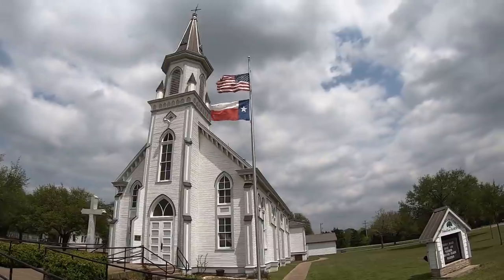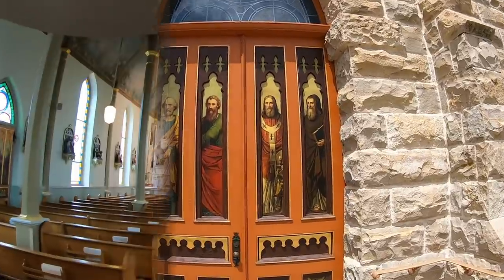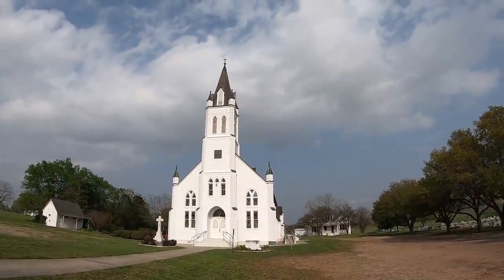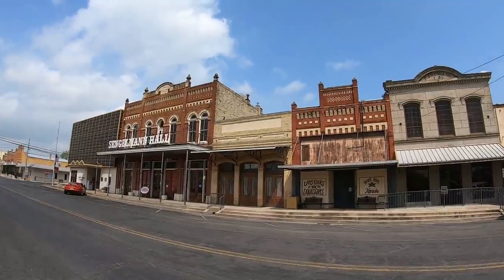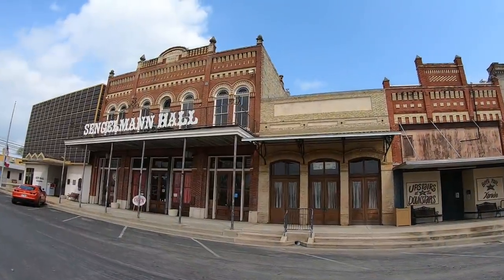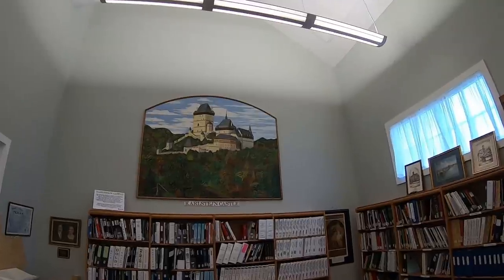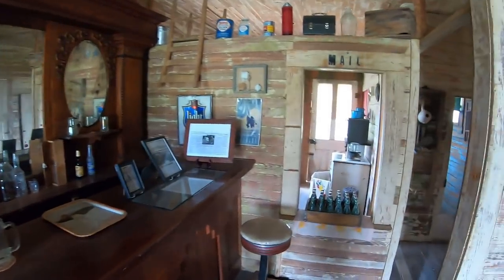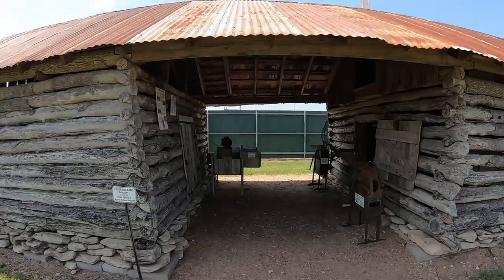The Birth of Czech Texas - Dubina, Praha, Schulenburg, & La Grange of Fayette County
Fayette county Texas is home to the oldest Czech settlements in the state. Join me as I visit some important historic sites across the cradle of Czech history and culture here.